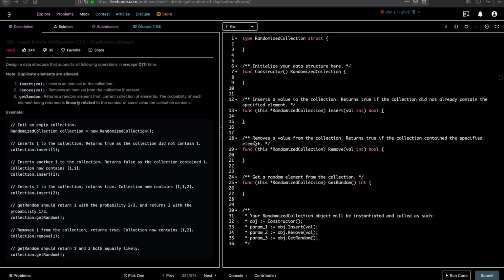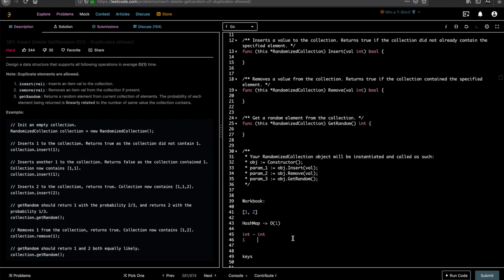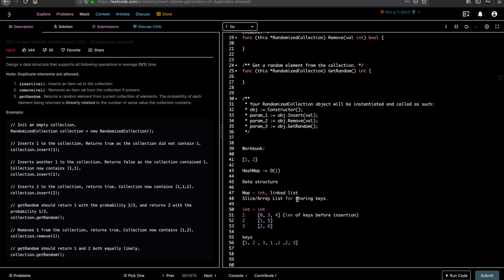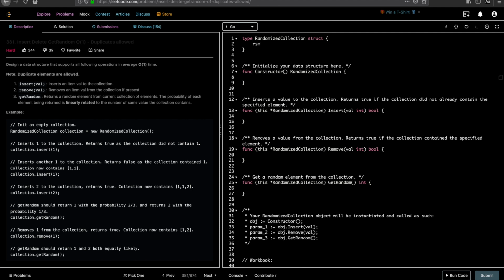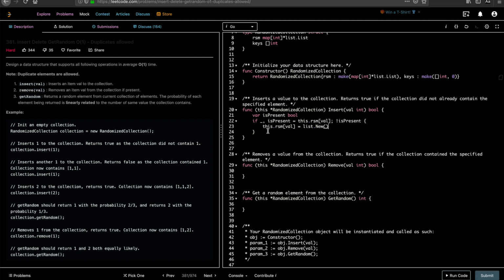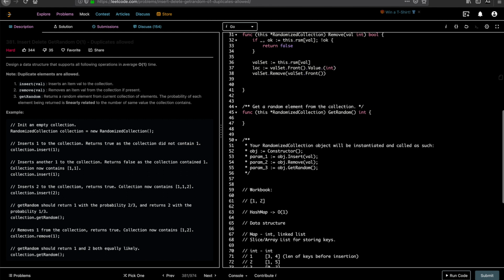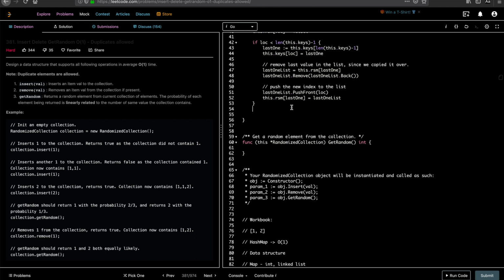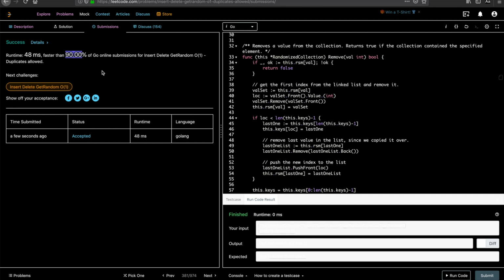Insert Delete GetRandom O(1) - Duplicates Allowed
This video explains the problem Insert Delete GetRandom O(1) - Duplicates Allowed from Leetcode, provides an easy to understand algorithm and source code in Golang.